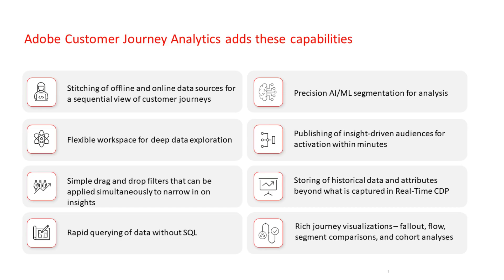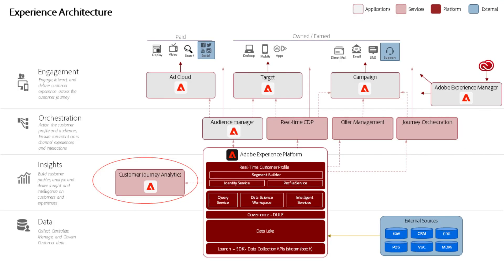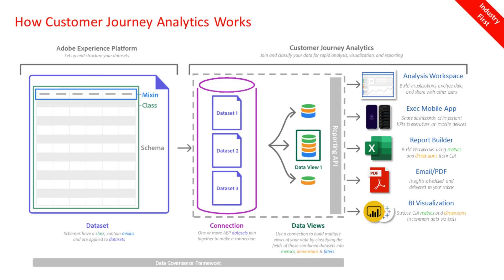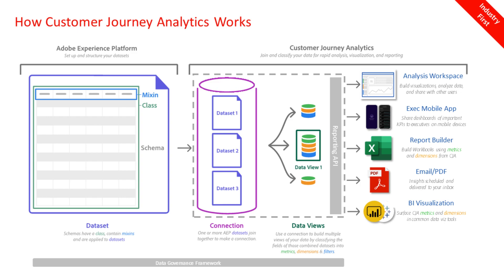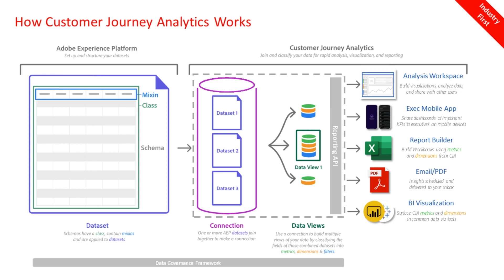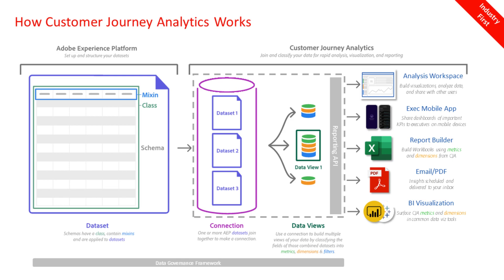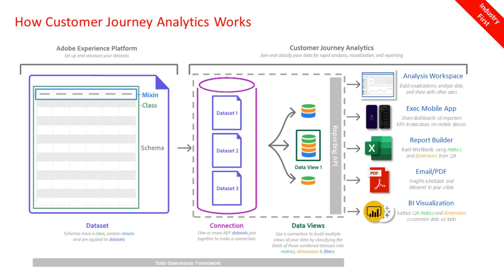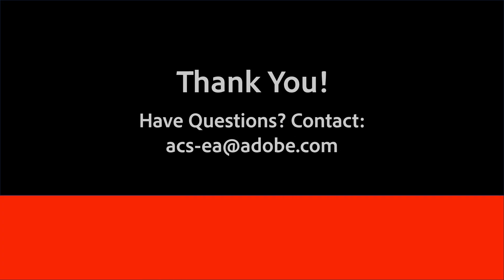Customer Journey Analytics Overview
Overview of Customer Journey Analytics of Adobe Experience Platform